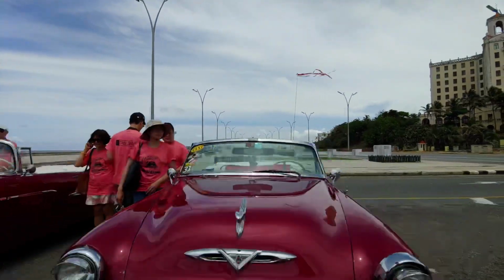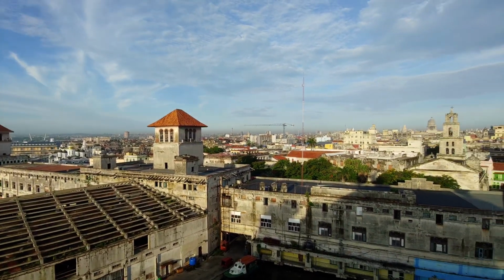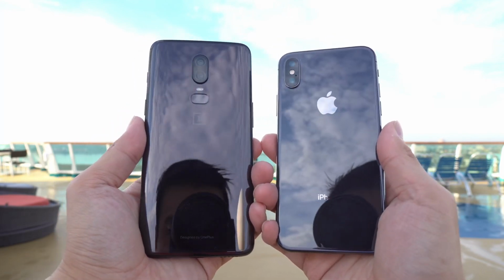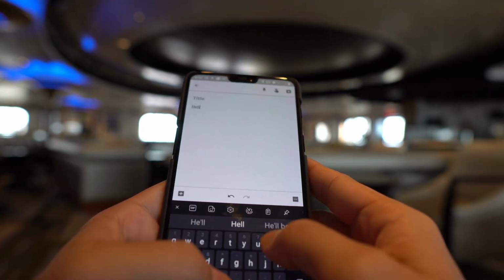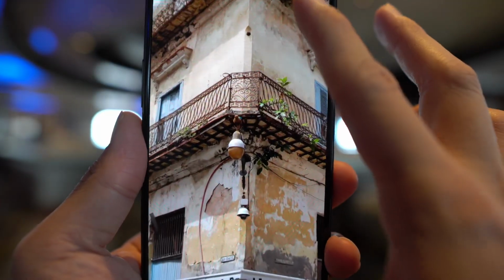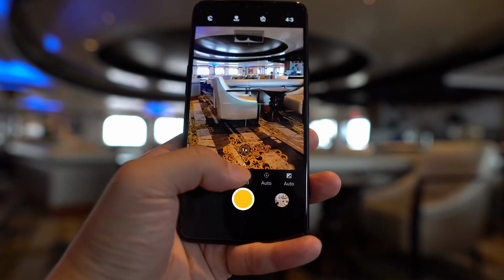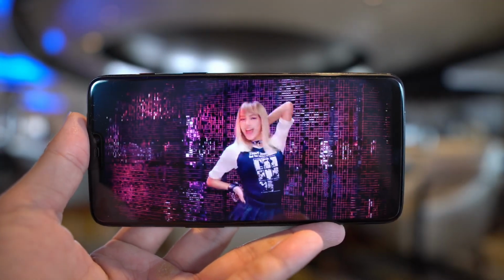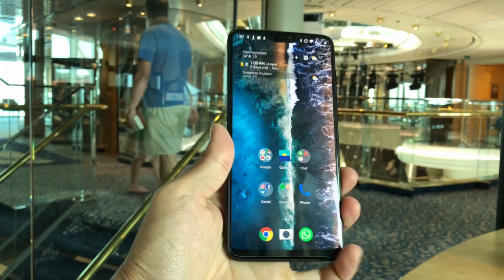OnePlus 6 Review From Cuba